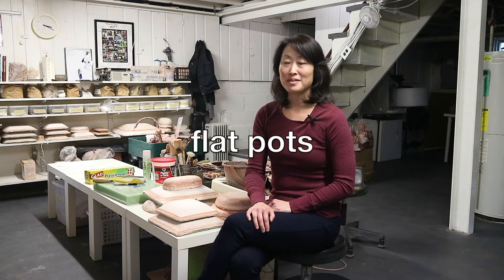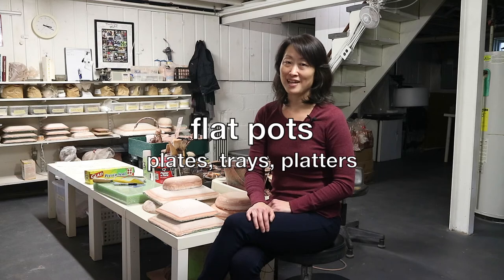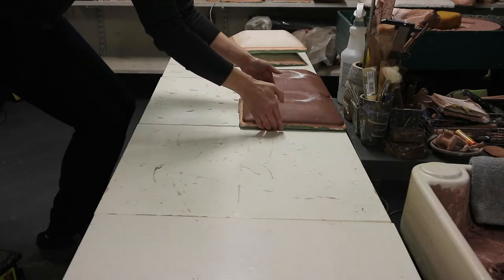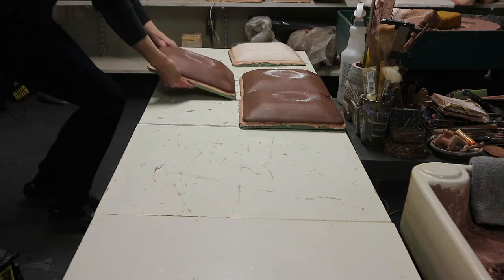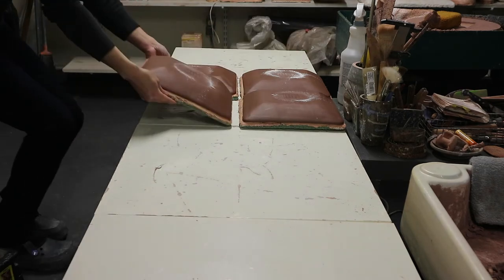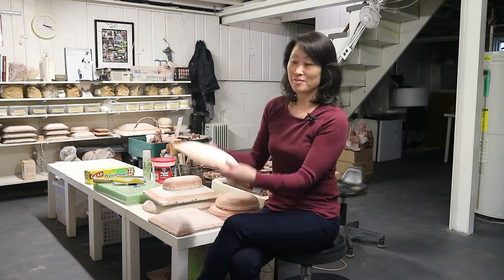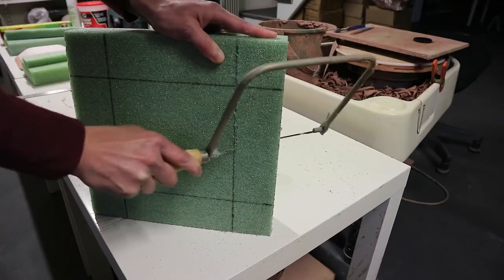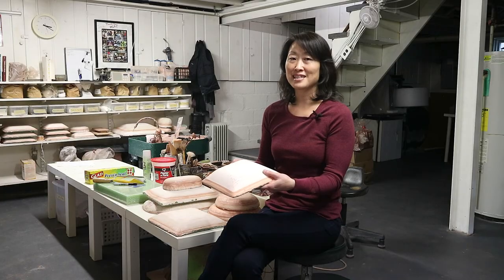Handbuilding with Styrofoam/Plaster Molds / Trailer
This video thoroughly explains my favorite method of handbuilding, which is to use hump molds made from styrofoam and plaster. This method allows you to make "flat pots" (e.g., plates, trays, platters) faster, easier, and more consistently.

to rent the full-length video. $32 for a 3 month rental.